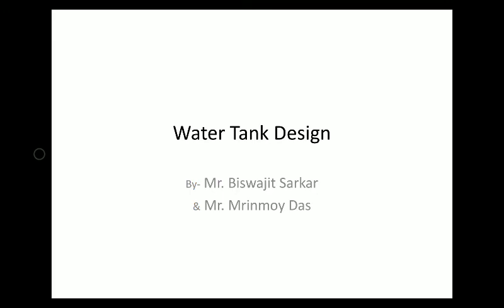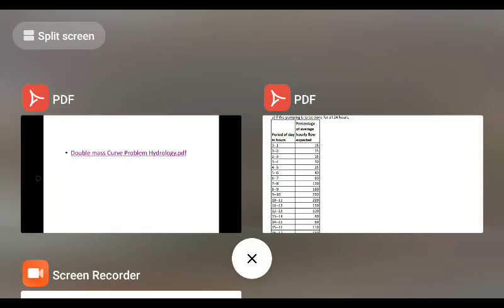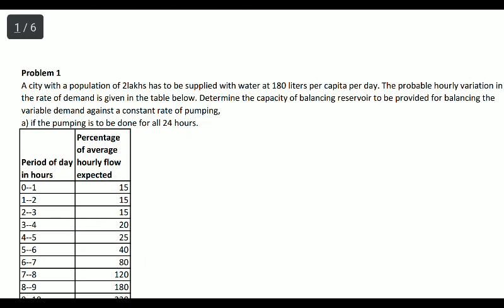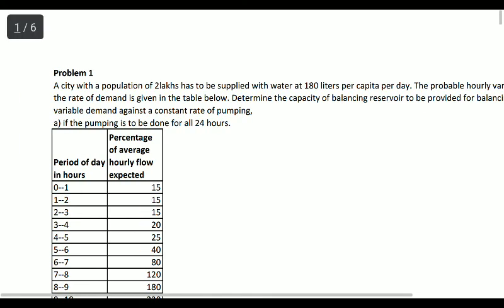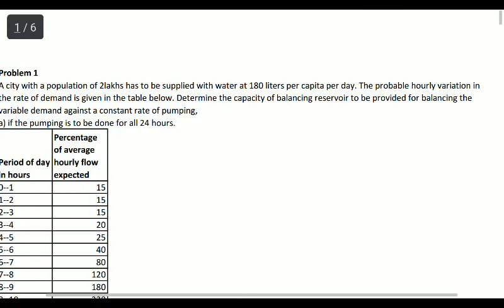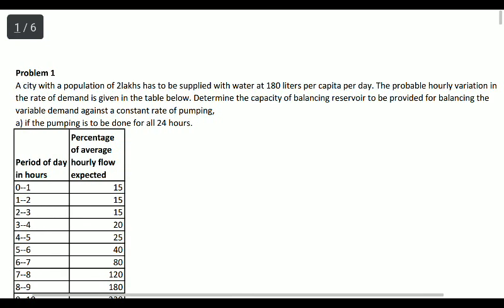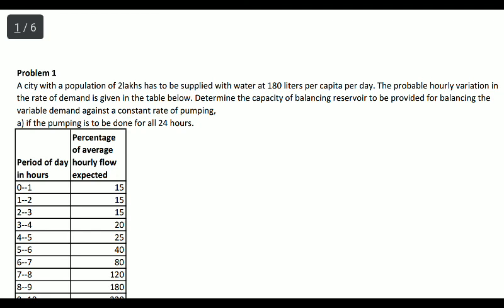2 Water Tank Design 20201017